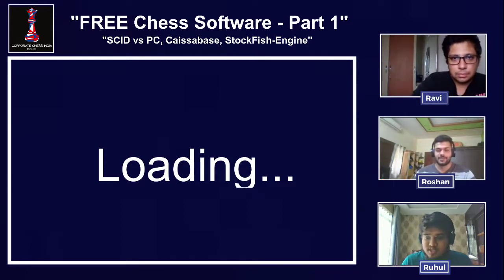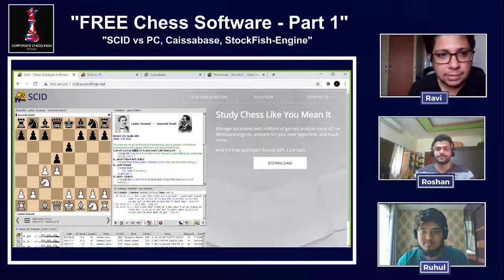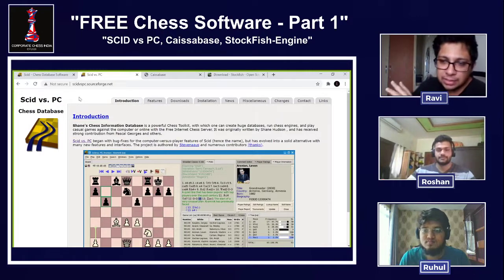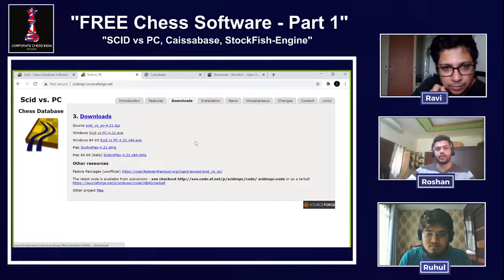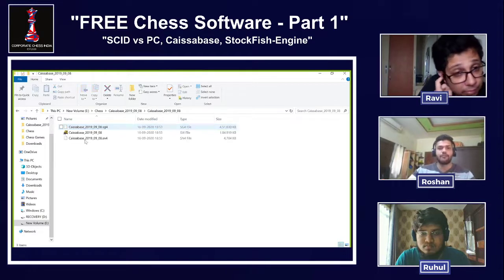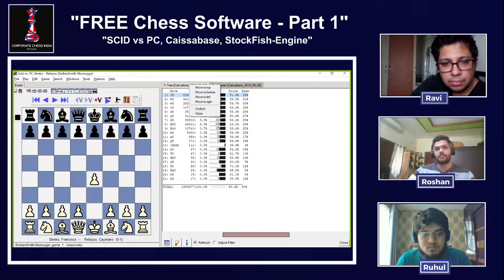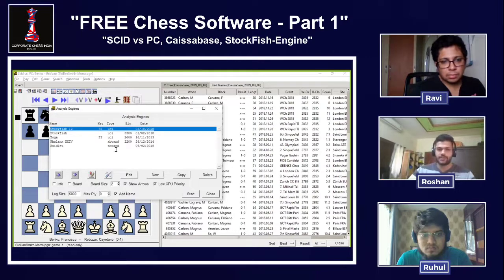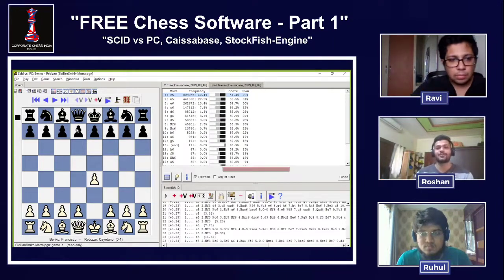Improving Chess with FREE Chess Software's Series | Setup| Ep-1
▶ This video series is for people looking for a FREE to use /open-source chess softwares.

▶ In this episode, we will explore SCID vs PC toolkit. We will also learn how to integrate SCID vs PC with caissabase chess database and install stockfish 12 engine. This is an alternative to paid chess softwares like chessbase and other similar softwares.

Thumbnail Credits :  Rakshit Singh